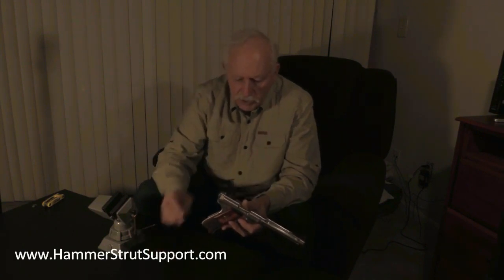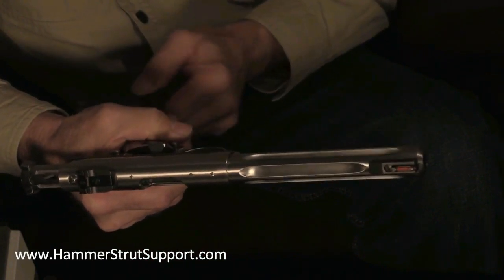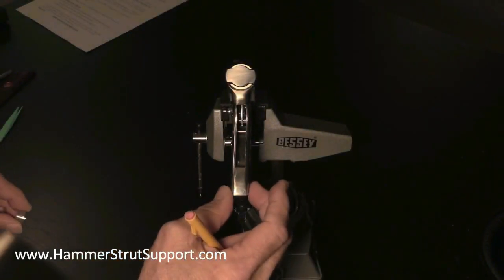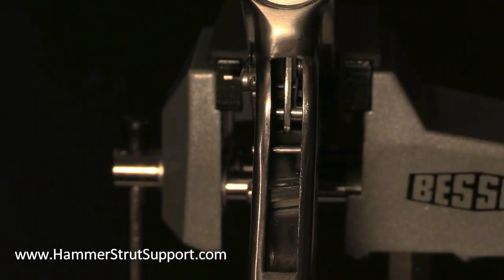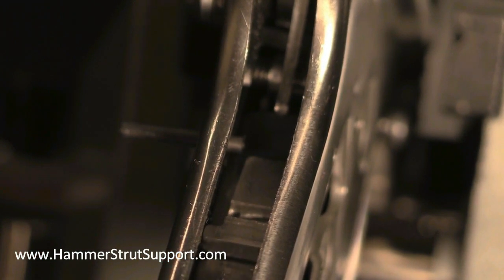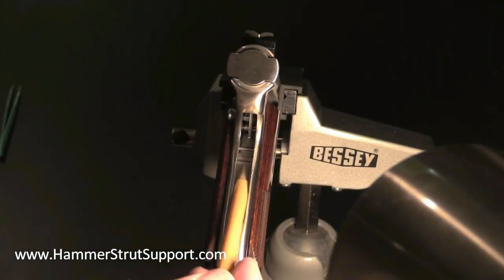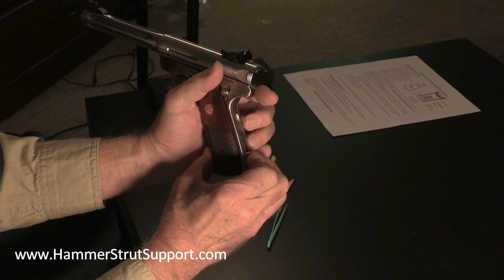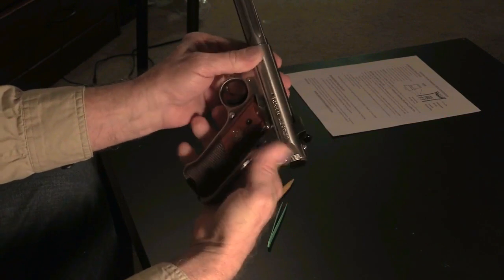Ruger MK Reassembly Video - a one-time fix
Hammer Strut Support for Ruger MK pistols.  Easily installed, one-time fix.  Reinstall mainspring assembly quick, easy, and correct every time.  Patented Hammer Strut Support (TM) (HSS) absolutely prohibits improper reassembly.  After pistol grips removed, HSS installs in minutes without any special tools or experience, and remains in pistol.  Compatible with all aftermarket pistol parts.  Note: not for 22/45 models or new MK IV.
To order:  HammerStrutSupport.com